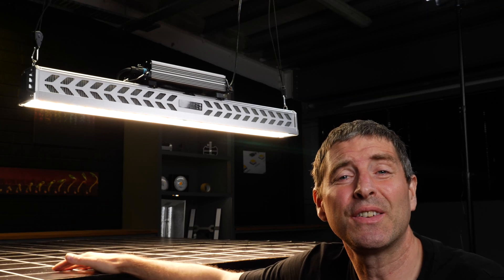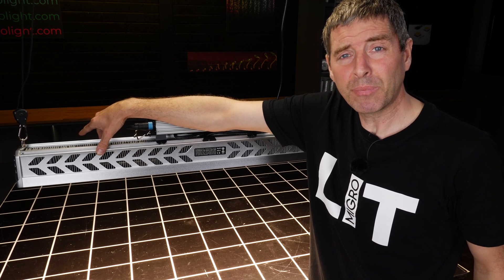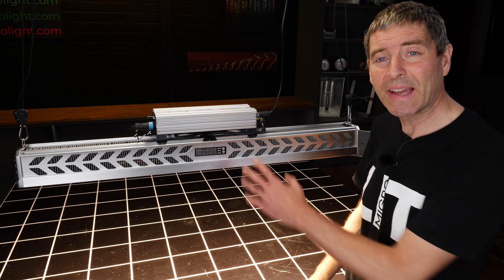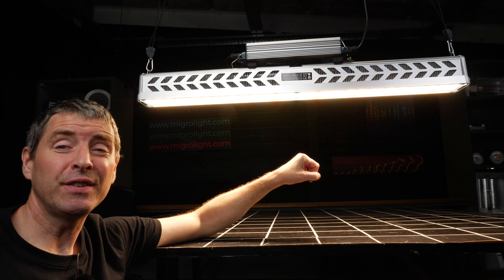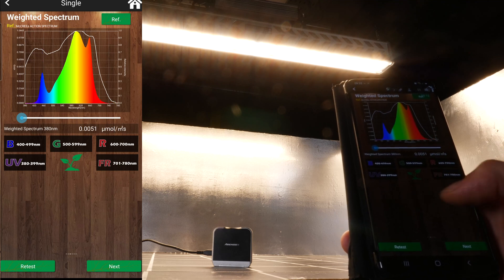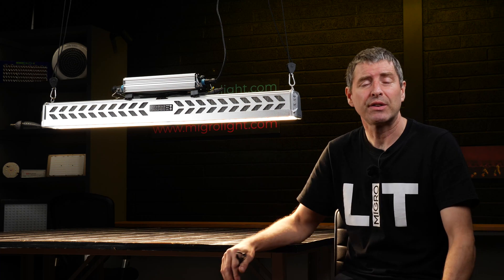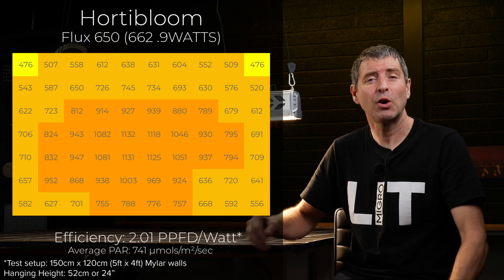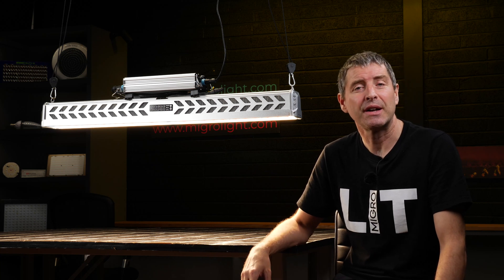Hortibloom Flux 650 Commercial LED grow light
Come to see HortiBLoom LED Grow Light @ MJBizCon, 16-18th November, 2022, Las Vegas, Booth No: #2340

The Hortibloom Flux 650 is a commercial grade linear LED light which is IP65 ETL and DLC listed with a 5 year warranty.
The  Powerland driver is mounted on the back but can also be mounted remotely. The driver has onboard dimming and connections for daisy chain dimming control also.
The light is hung on 2 x hanging pints on the driver bracket or at each end of the fixture. The coverage is 5ft x 4ft up to 6ft x 5ft and can be hung from 3ft to 10ft above the plant canopy.
The LEDs are Samsung LM281B and warm and cool whites and additional Osram 660nm Reds to increase electrical and photosynthetic efficiency. There is a glass cover over the LEDs sealing them from dirt and moisture ingress.
The light output is full spectrum with an overall color temperature of 3200K, suitable for full cycle growing from seed to harvest.
I tested the light in a 5ft x 4ft space with reflective walls at 2ft hanging height (low enough so all the light is reflected by the mylar walls).The power consumed was 663 watts and the average PAR was 741 µmols across the test area. The system efficiency of the fixture is 2.01 µmols/watt or usable PPF/watt.
Overall a very well built fixture with good efficiency and high specifications suitable for commercial applications.